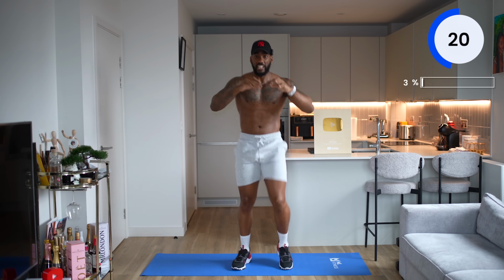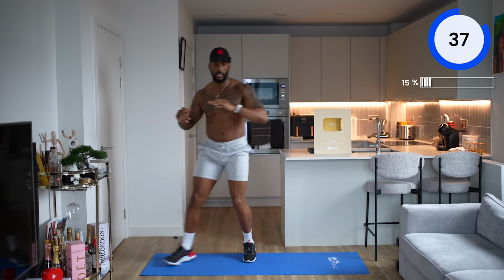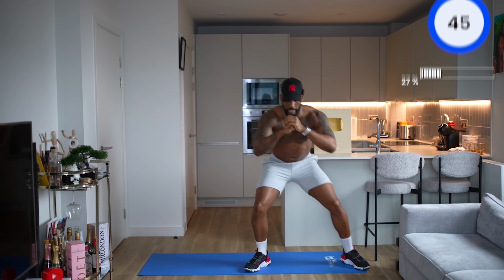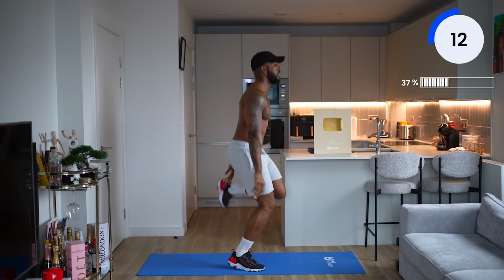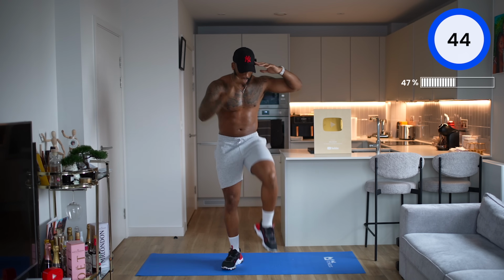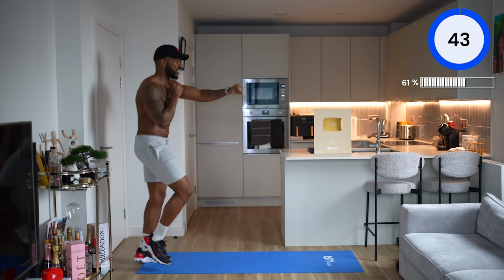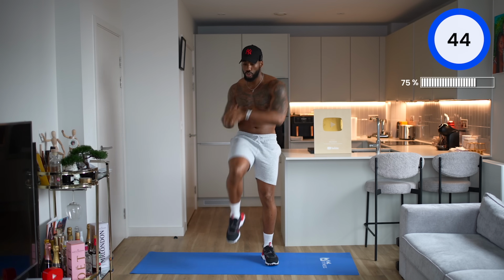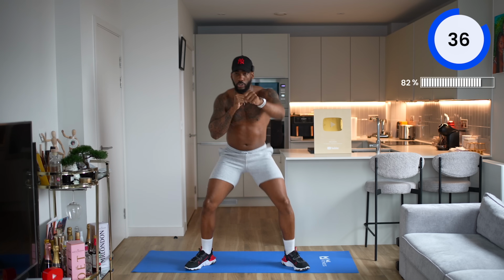2000 STEPS FUPA WALKING WORKOUT | Home Workout in 15 Mins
Get yourself ready for your at home 2000 steps walking workout NO EQUIPMENT is needed all you need is a towel because you're going to SWEAT during this 15 minute 2000 step walking workout.

So get yourself on your mat and follow along with me, we're about to walk that FUPA away and burn any stubborn fat with this 2000 step routine at home!

Download the ML Fitness App for your customised meal plan & More 😍🥙

✖️Don't Forget To TURN ON YOUR NOTIFICATIONS!!🔔

✖️WHAT IS MRLONDON ABOUT:
I've been a certified personal trainer for almost 8 years. I provide online coaching helping thousands of women every year worldwide. As you can see my main focus on my channel is helping women mentally and physically. My goal is to give women the motivation, confidence and knowledge to be the best versions of themselves!

TIMESTAMPS
0:00 - INTRO
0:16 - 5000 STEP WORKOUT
30:08 - OUTRO

Music licensed from Lickd. The biggest mainstream and stock music platform for content creators ME by Steve Angello, License ID: Lp07Z9EJrAd Try Lickd FREE for 14 days for unlimited stock music and get 50% off your first mainstream track